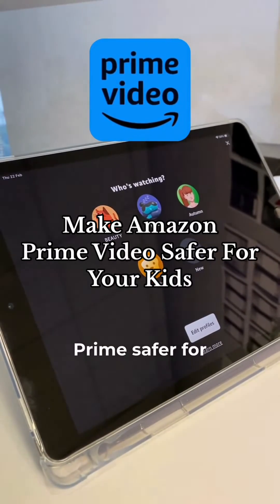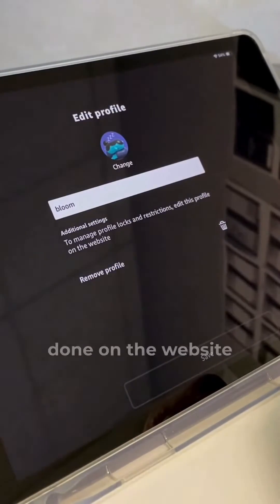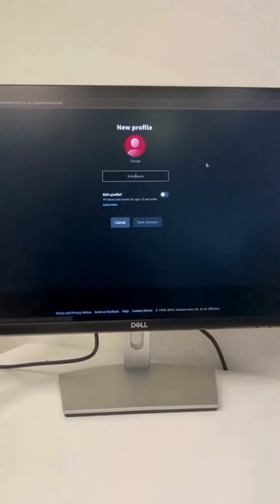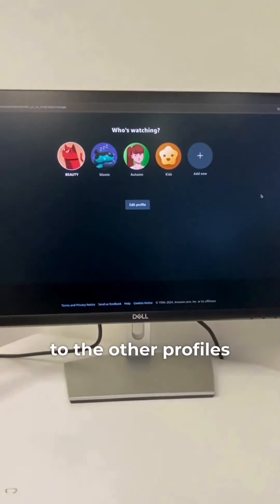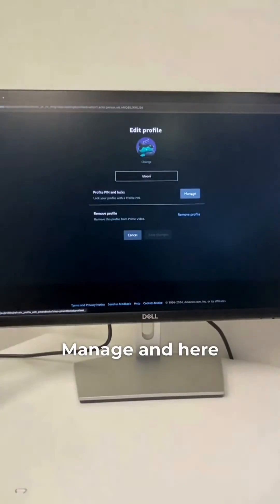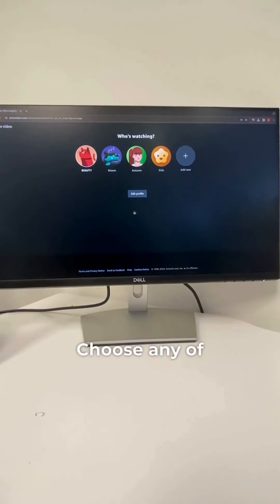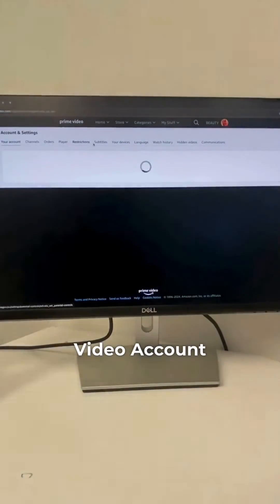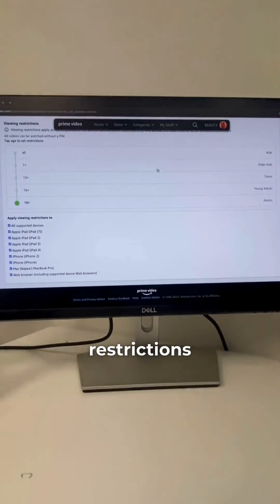How To Enable Parental Controls and Restrictions on Amazon Prime Video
🎬 Want to make Prime Video safer for your kids?

Dive into our latest video tutorial to discover essential tips and tricks for enhancing parental controls and ensuring a secure streaming environment on Amazon Prime Video! 🌟